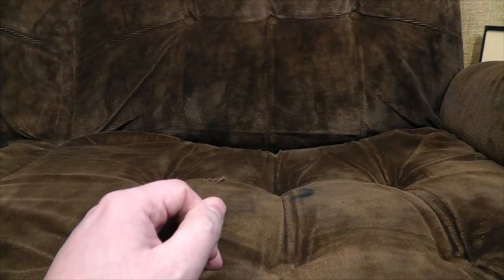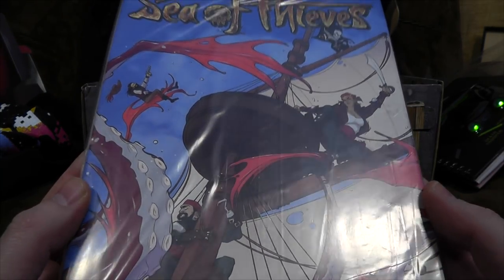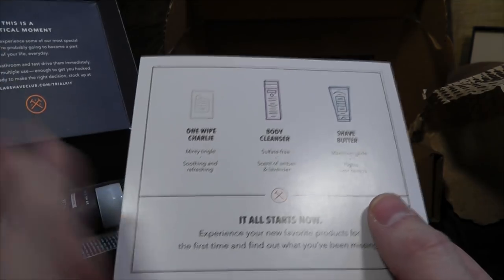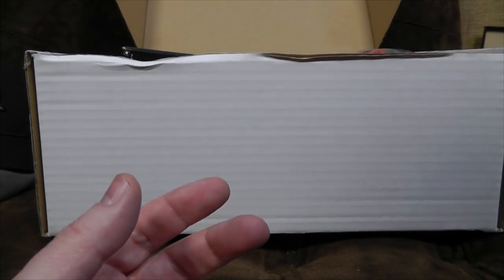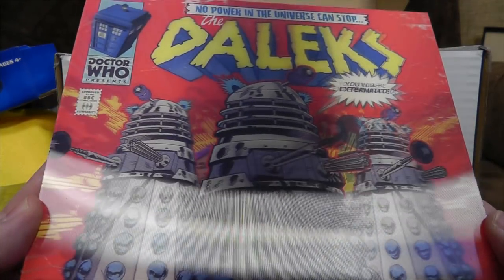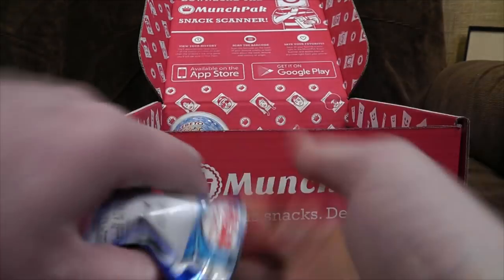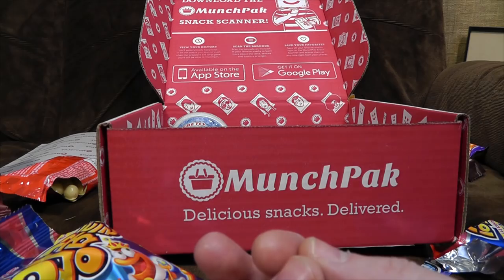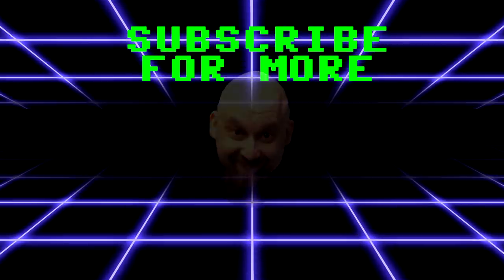Geek Gear / Dollar Shave Club / Amazing Mystery Box / Munchpak March 2018 | Ashens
Amazing Mystery Box (CODE: ASHENSISEXTRA will give you an extra shirt!)